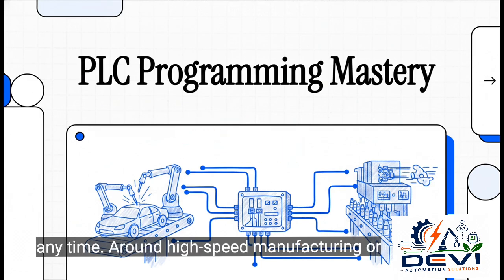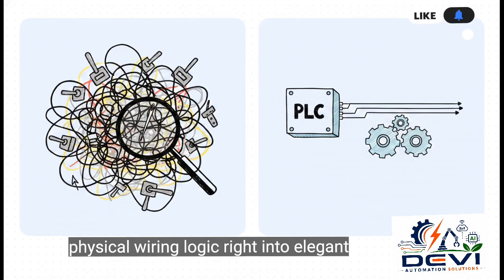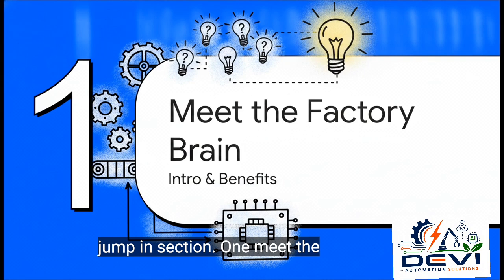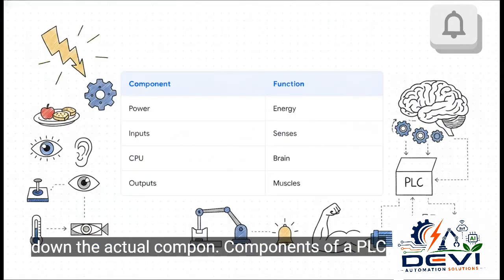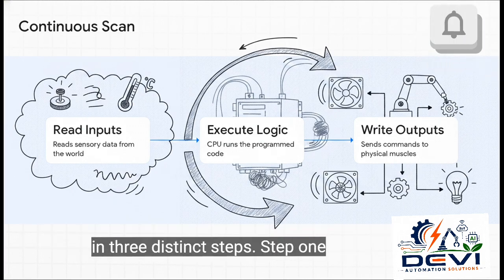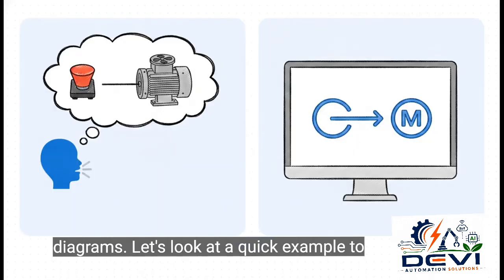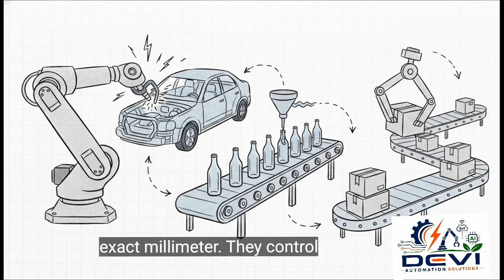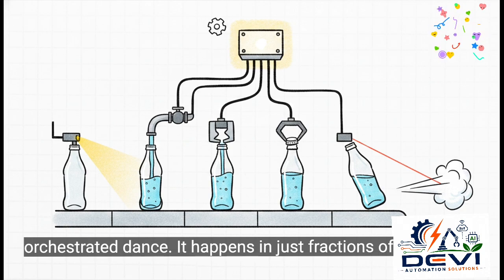10E.PLC Programming Tutorial for Beginners | Complete PLC Programming Explained-English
Learn PLC Programming from the basics in this complete beginner-friendly tutorial. In this video, you'll understand what PLC programming is, its components, working principle, PLC programming languages, advantages, industrial applications, and a real-world automation example. This tutorial is ideal for students, technicians, electricians, engineers, and anyone interested in Industrial Automation.

DEVI Automation Solutions

Our Services:
✅ Industrial Automation
✅ PLC Programming
✅ HMI Development
✅ SCADA Systems
✅ VFD Drives
✅ Smart Agriculture
✅ Home Automation
✅ Solar Solutions

🤖 AI Disclosure: Some images, voiceovers, animations, graphics, or visual elements may be created or enhanced using Artificial Intelligence (AI) tools.